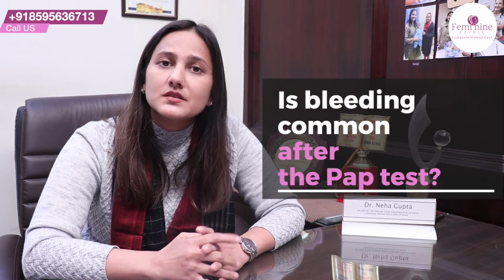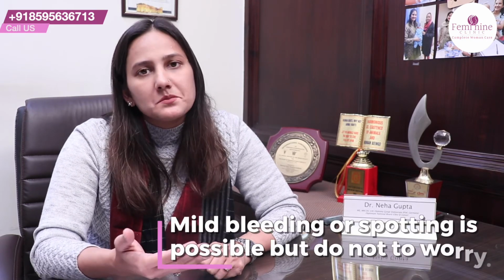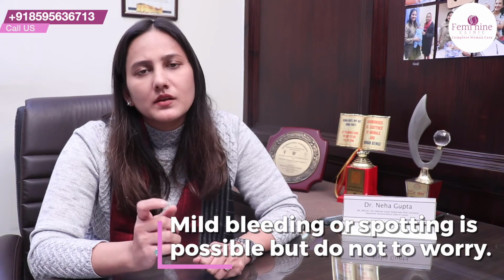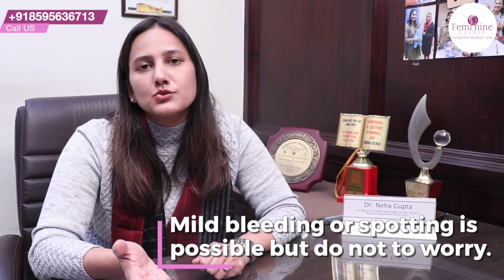PAP Test explained: What should you expect from PAP Test | Cervical cancer screening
A Pap smear, also called a Pap test, is a screening procedure for cervical cancer. It tests for the presence of precancerous or cancerous cells on your cervix.

In this video Dr. Neha is discussing more about PAP Test!
For any other relevant questions and appointments,

Dr Neha Gupta
Feminine Clinic,
Sector 15, Gurugram, HR.

Dr Neha Gupta
Feminine Clinic,